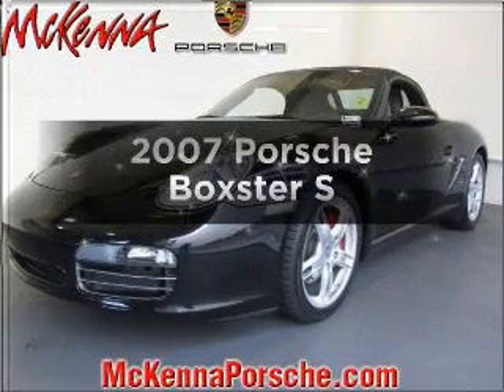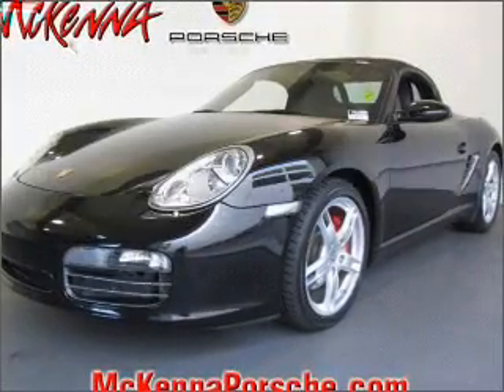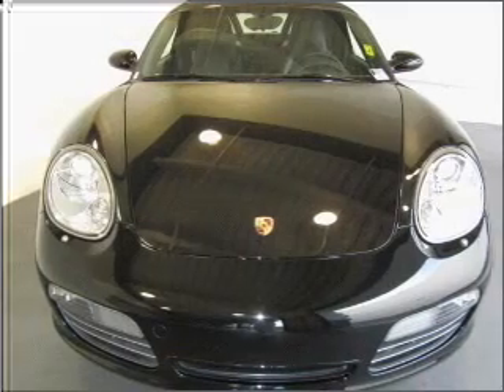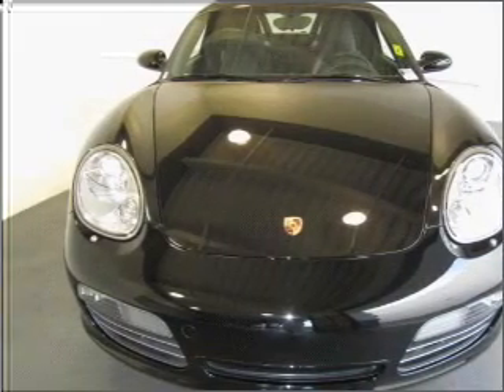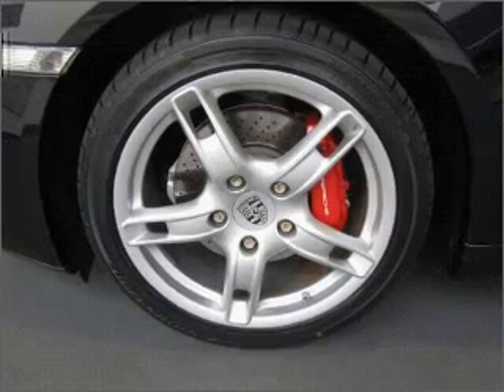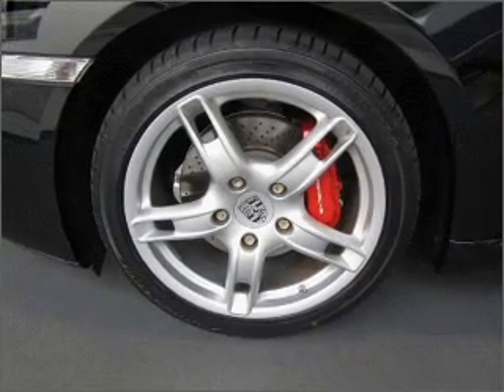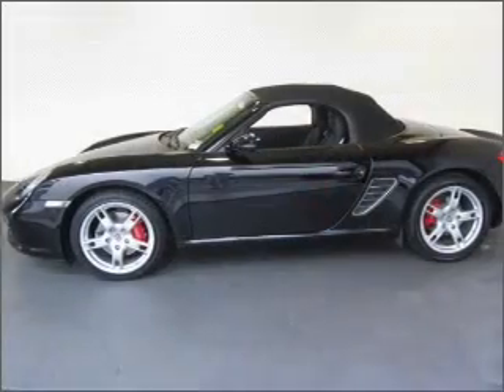2007 Porsche Boxster - Norwalk CA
Year: 2007
Make: Porsche
Model: Boxster
Trim: S
Engine: 3.4 liter H6 24 valve
Transmission: 6-Speed Automatic
Color: Black
Mileage: 40066
Address:
10915 Firestone Blvd